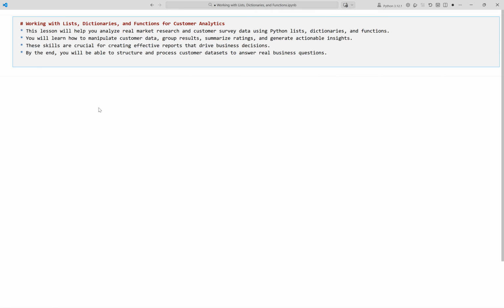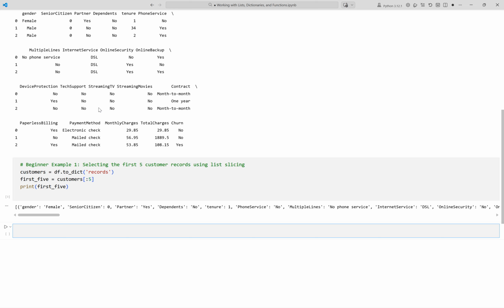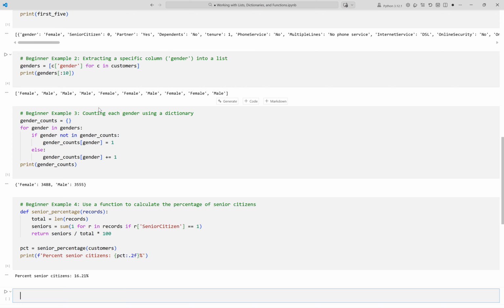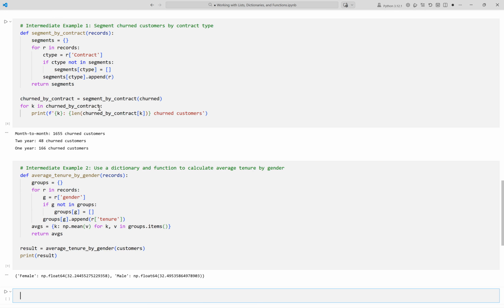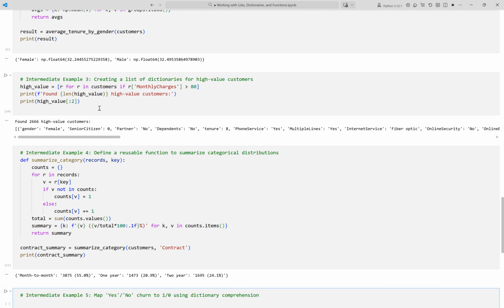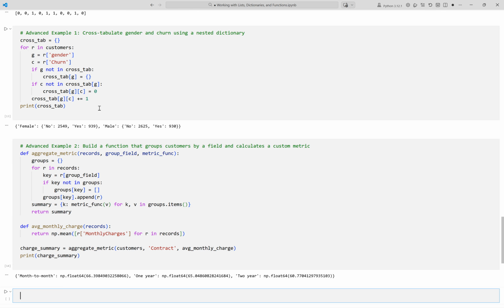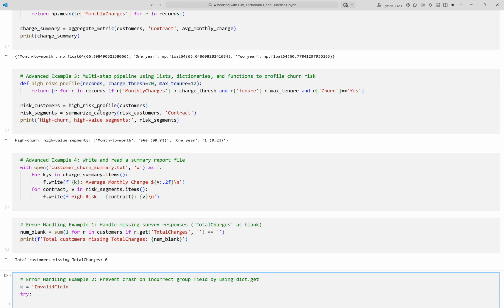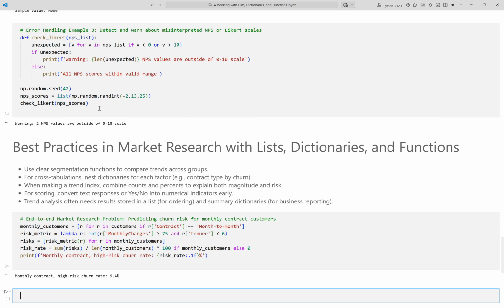Working with Lists, Dictionaries, and Functions in Python for Market Research Analytics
Learn how to analyze customer survey and market research data using Python lists, dictionaries, and functions. This tutorial covers essential techniques for manipulating and grouping customer data, summarizing key metrics, and generating actionable insights. You will gain practical skills for structuring, filtering, and segmenting real-world data sets to answer business questions and drive decision-making.

The lesson demonstrates step-by-step methods for extracting attributes, counting categories, building reusable functions, and validating survey responses. By the end, you will be able to create robust analytics pipelines for customer segmentation, churn analysis, and reporting.

00:00 Introduction to customer analytics with Python
00:34 Environment setup and importing libraries
01:13 Overview of customer satisfaction survey data
01:55 Loading and previewing the data set
03:03 Accessing and slicing customer records
04:05 Extracting and analyzing attributes with lists
04:56 Counting categories using dictionaries
06:01 Calculating percentages with functions
07:08 Filtering and segmenting churned customers
08:10 Grouping by contract type and analyzing churn
09:33 Aggregating averages by group
10:55 Identifying high-value customers
11:55 Creating reusable summary functions
13:26 Mapping categorical answers to numeric codes
14:26 Cross tabulation for multi-factor analysis
15:44 Flexible grouping and custom metrics
17:09 Profiling high-risk customer segments
18:18 Saving and reporting analytics results
18:58 Handling missing and invalid data
20:47 Validating survey response scales
22:09 Best practices for data analysis and reporting
22:48 End-to-end churn risk estimation example
23:56 Conclusion and further learning resources